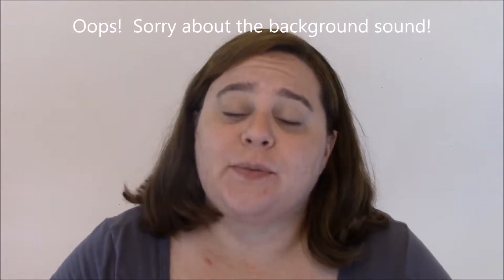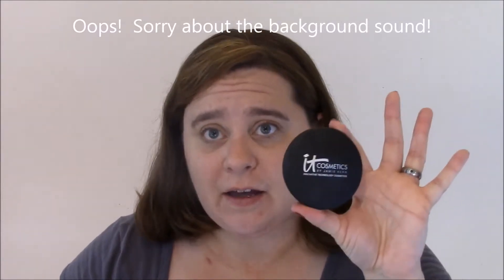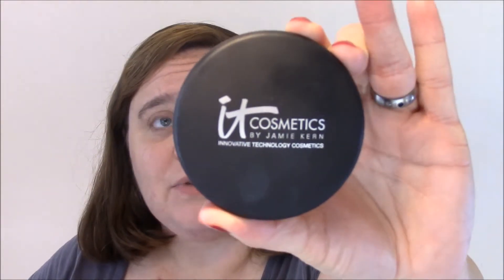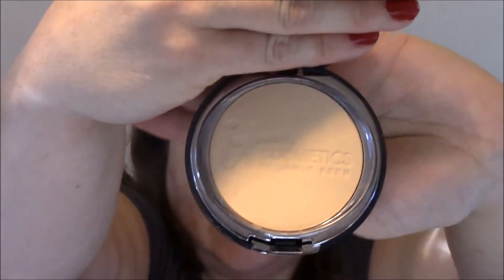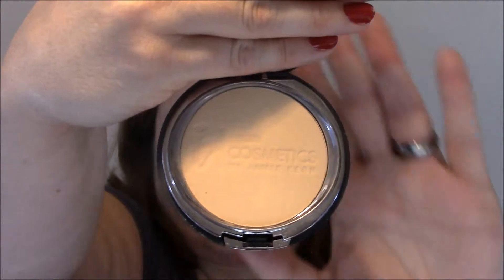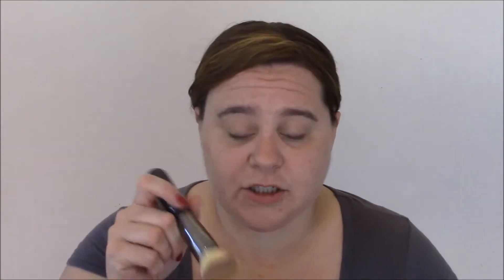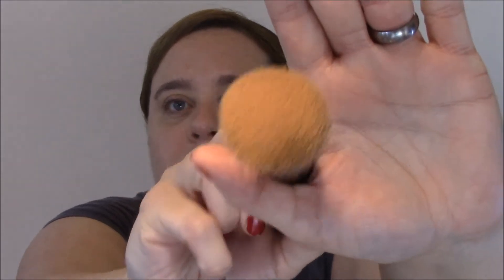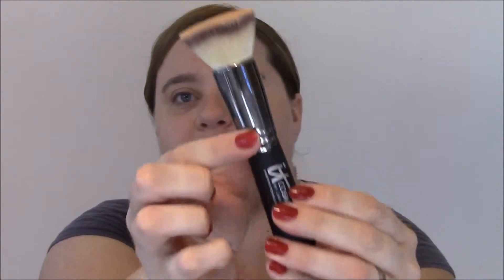It Cosmetics Celebration Foundation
In this video I review my first impressions of It Cosmetics Celebration Foundation.

Pr3tty Smart is a beauty channel aimed at reviewing beauty products and learning more about the things we use in our daily beauty routines.